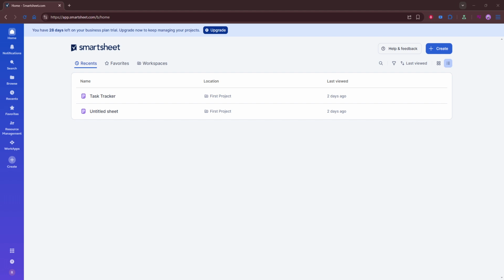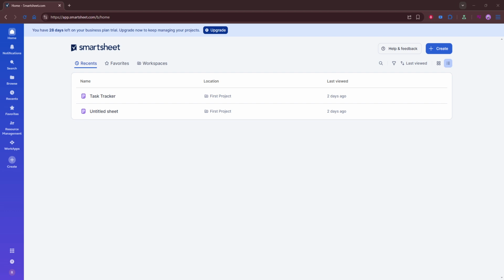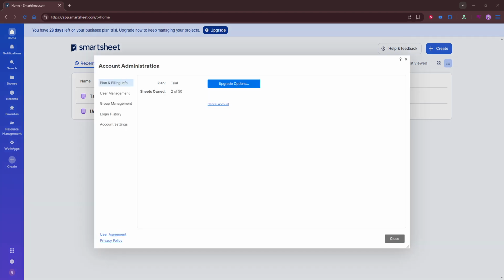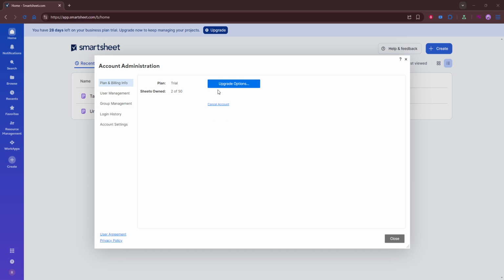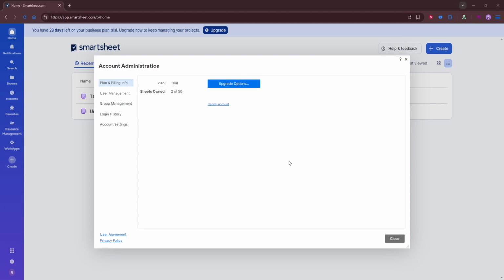How To Cancel Smartsheet Subscription - [Step By Step]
In today's video we cover How To Cancel Smartsheet Subscription - [Step By Step]